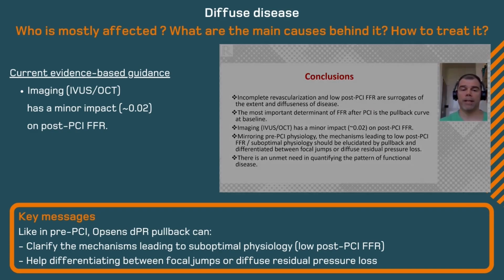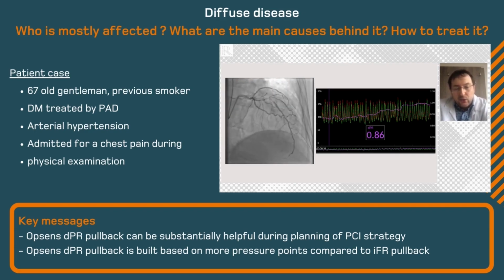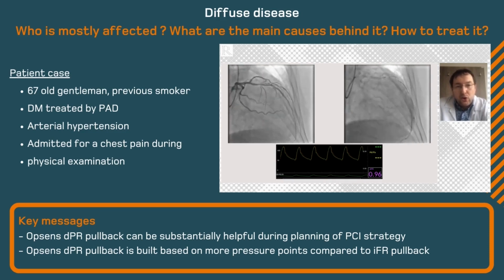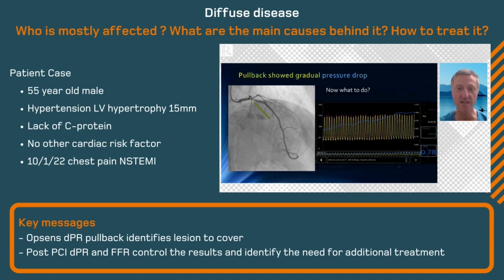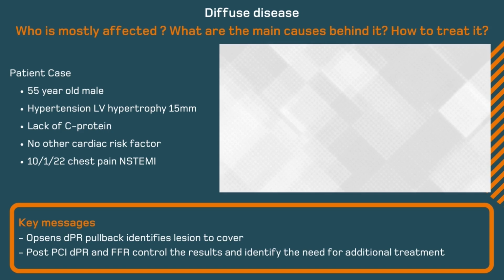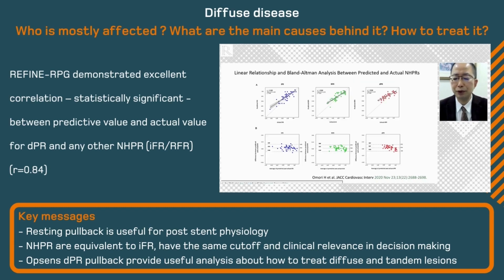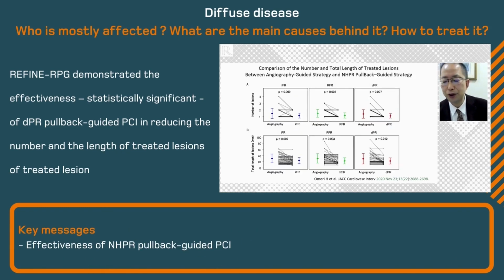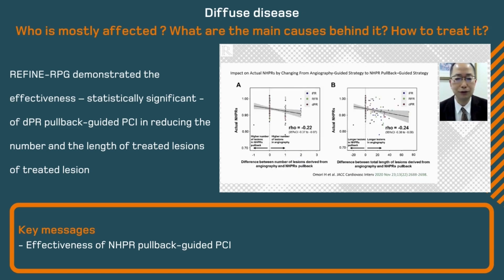Optowire Diffuse disease webinar